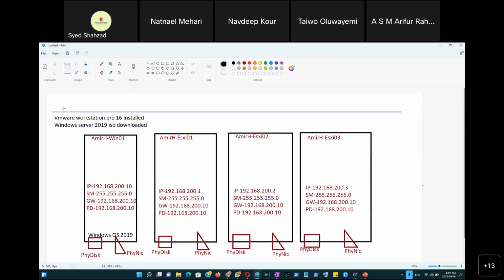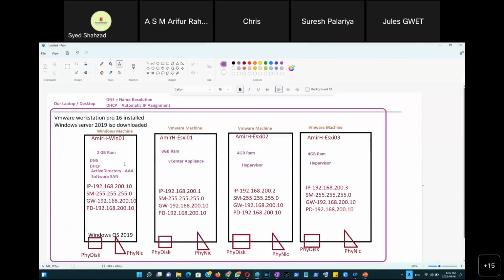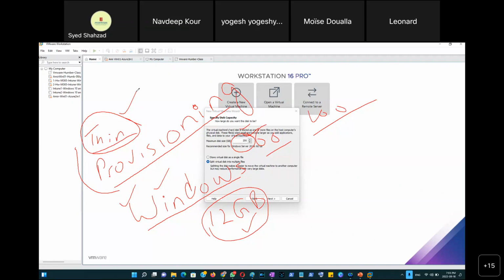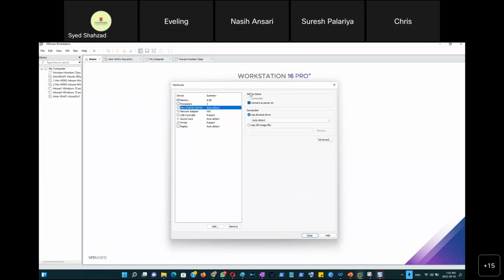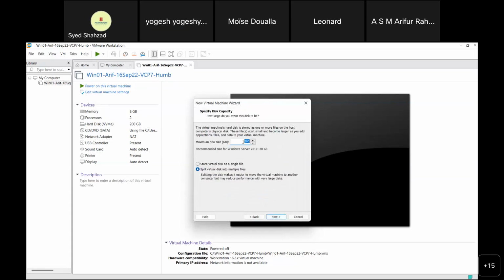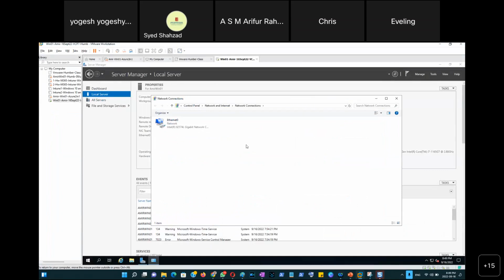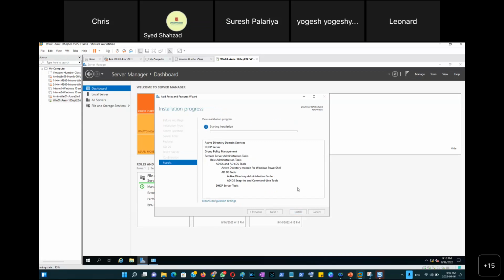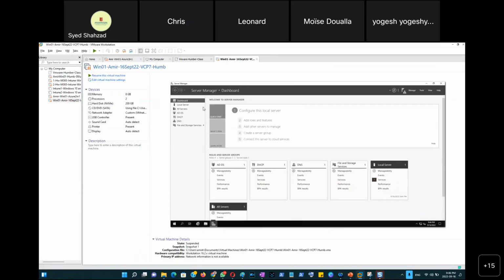Week2 2 Cloud Engineers Academy Canada 20220916 22-Fall-22